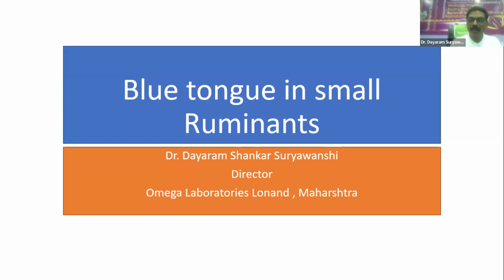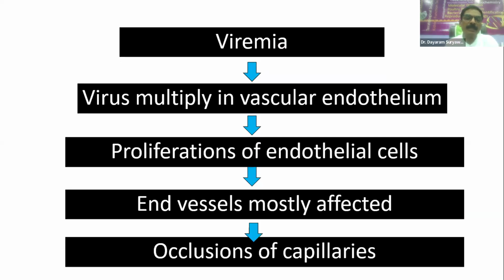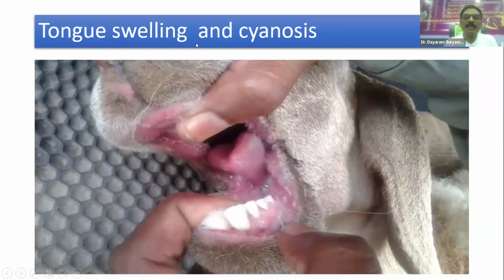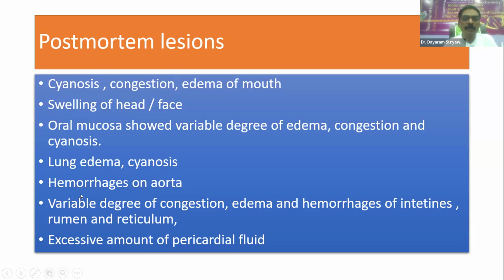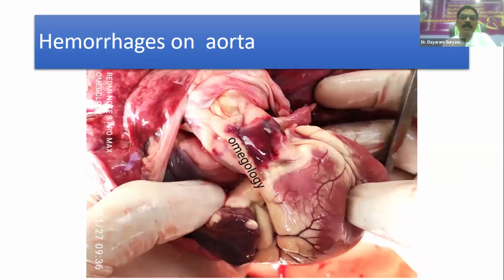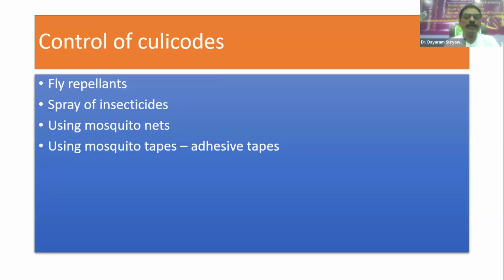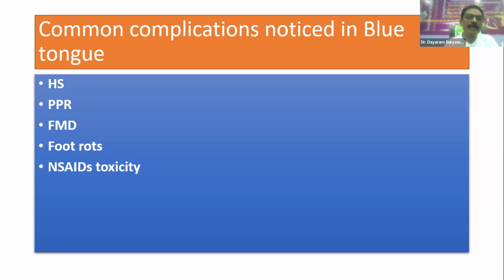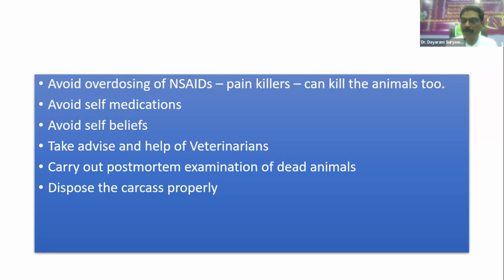Bluetongue in sheep and goats